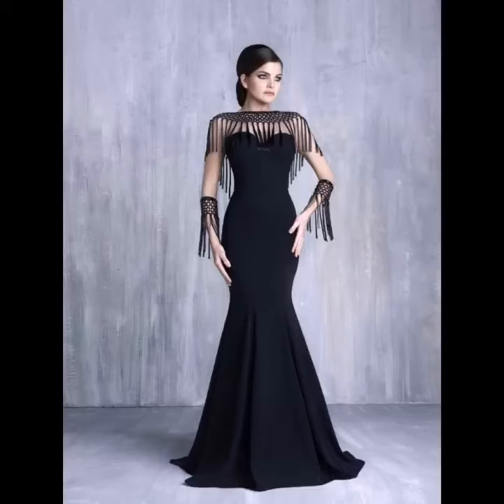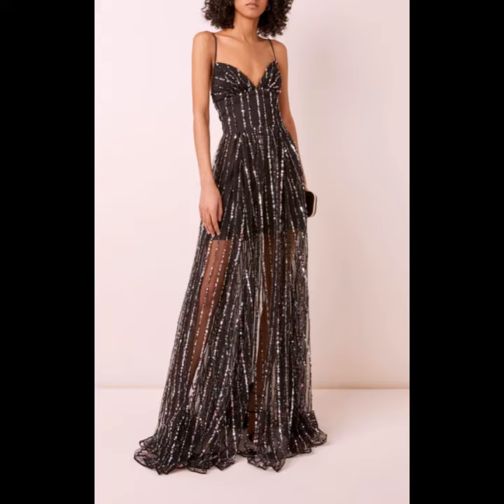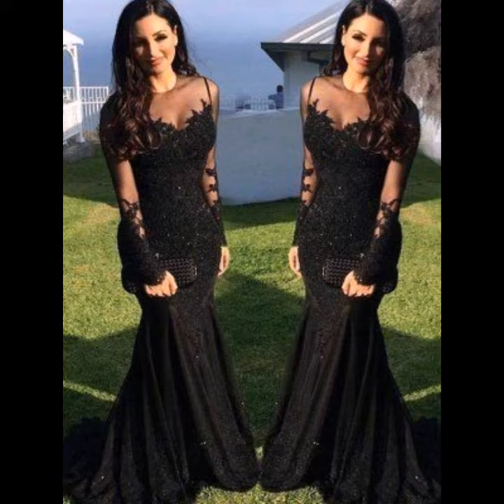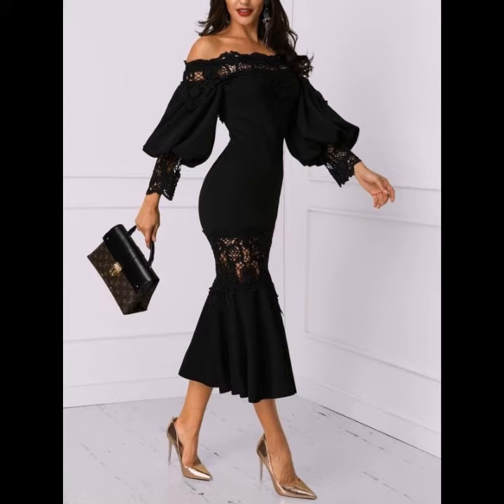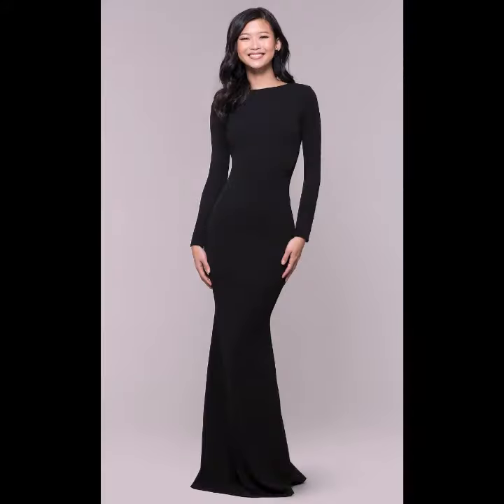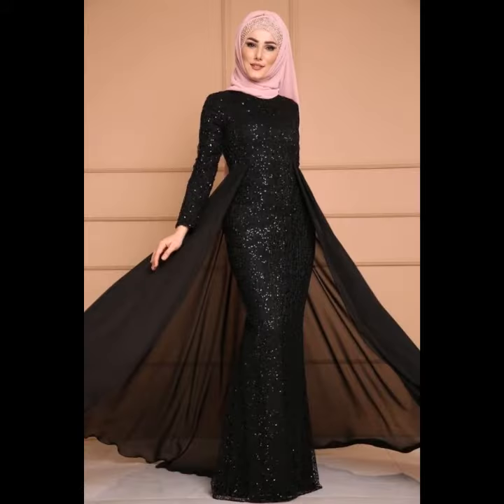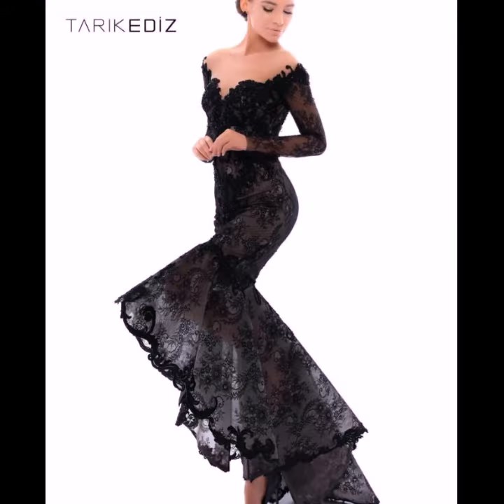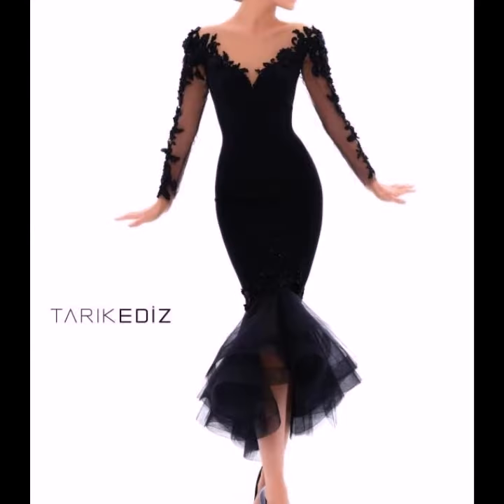Trending Black Stylish Partywear Gown With Amazing Ideas //A Stylish Partywear Gown Up Down Mermaid